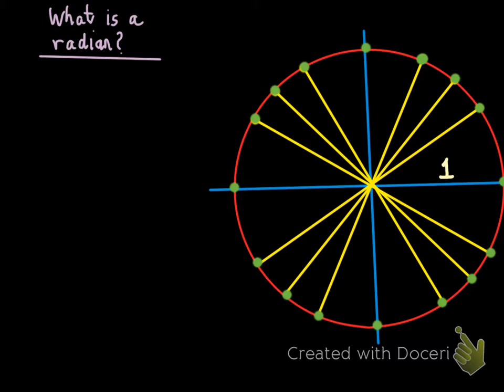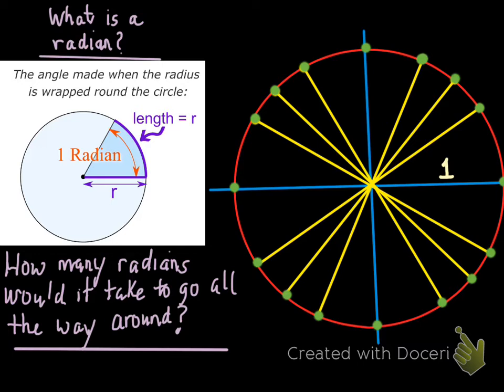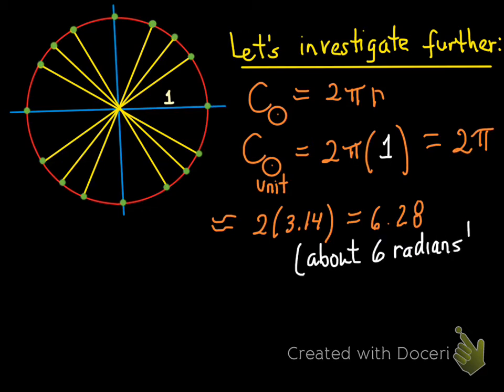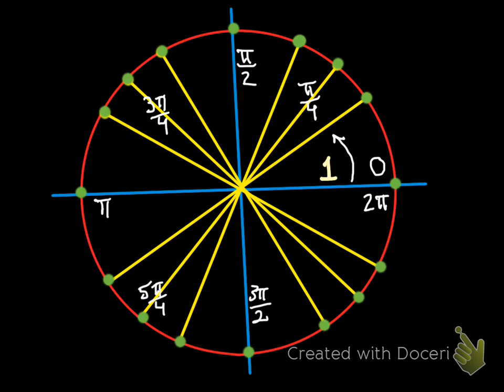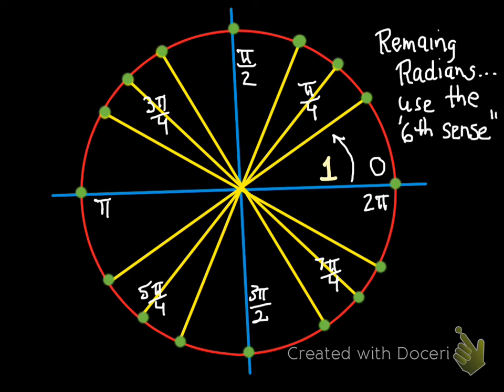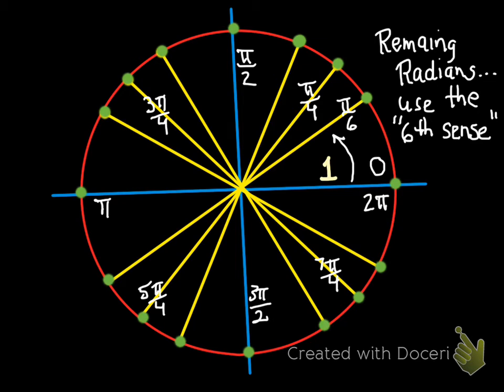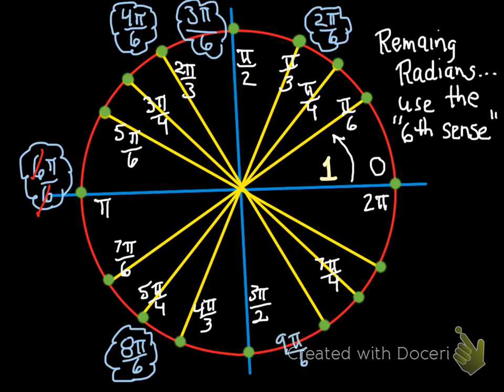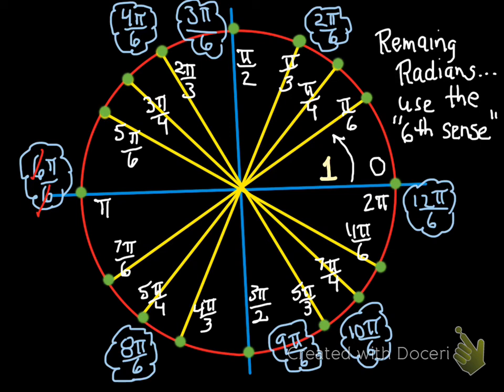Intro Unit Circle 2 the RADIAN RING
This video defines a 'radian' and explain how to complete the RADIAN RING of the unit circle.